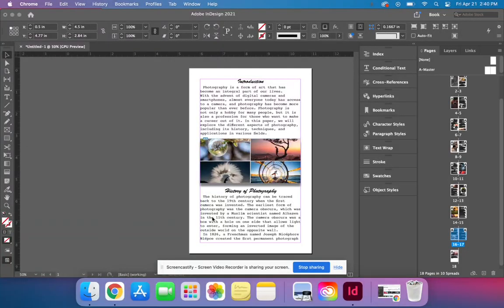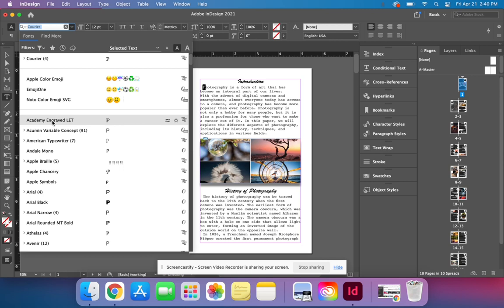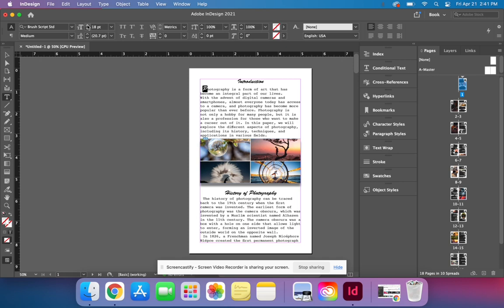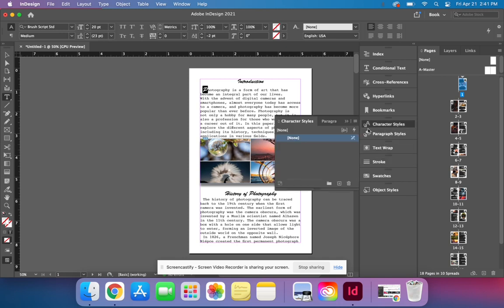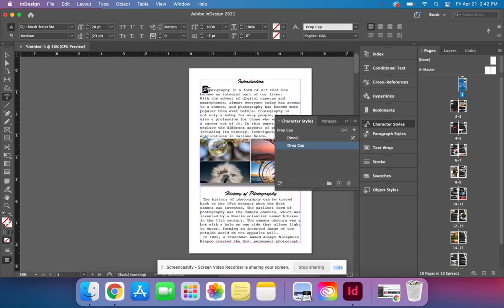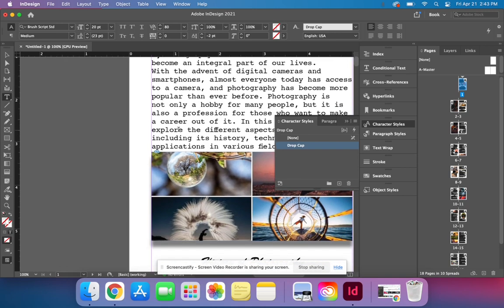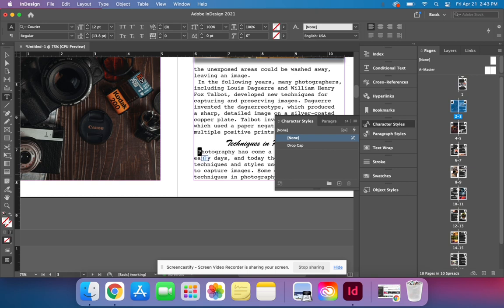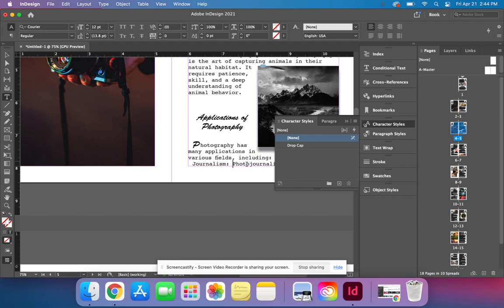InDesign Step 8